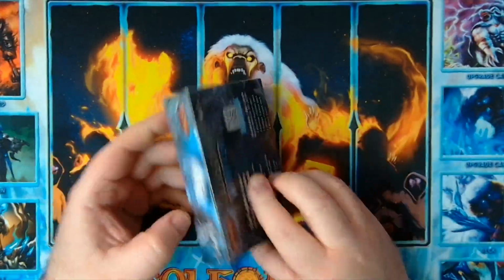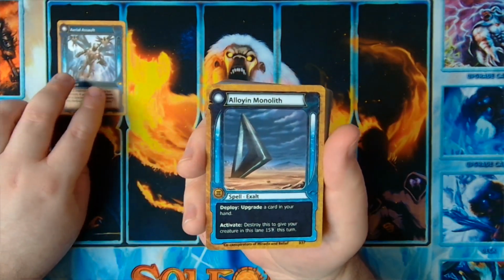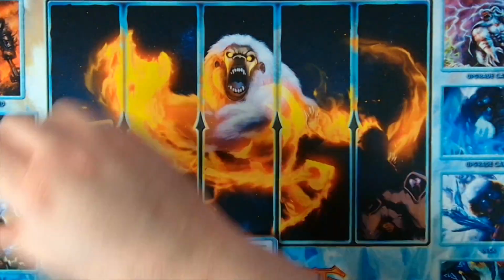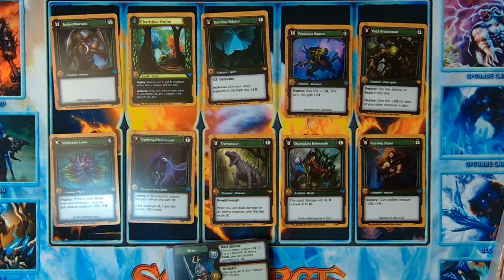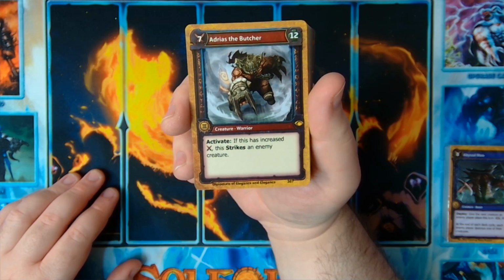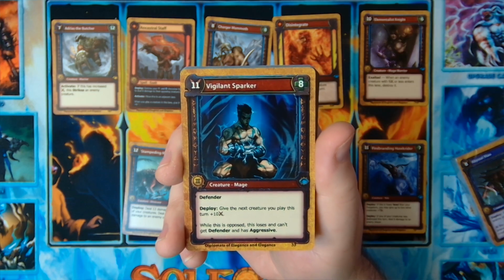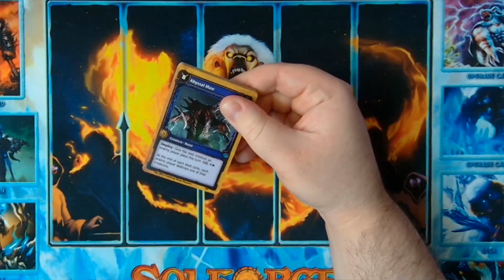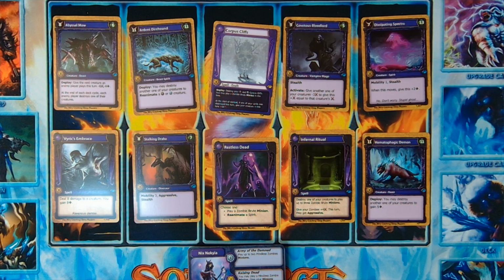SolForge Fusion - The Last Winter Booster Kit Opening - Part 7!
Watch as I open a booster kit from SolForge Fusion's third set, The Last Winter!